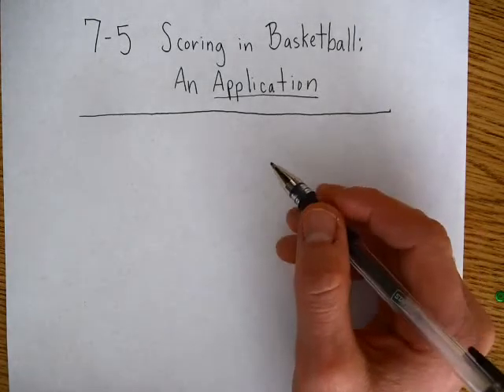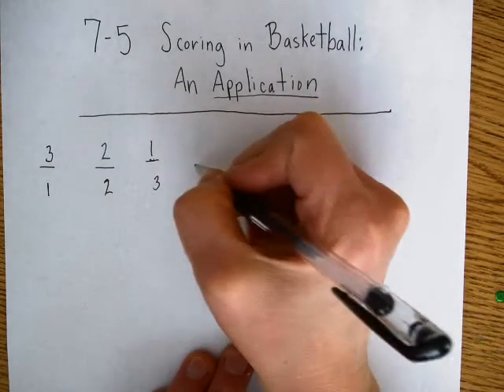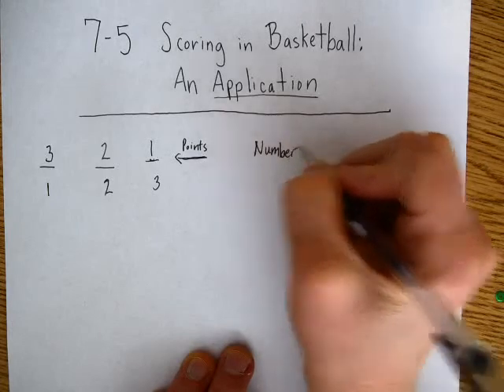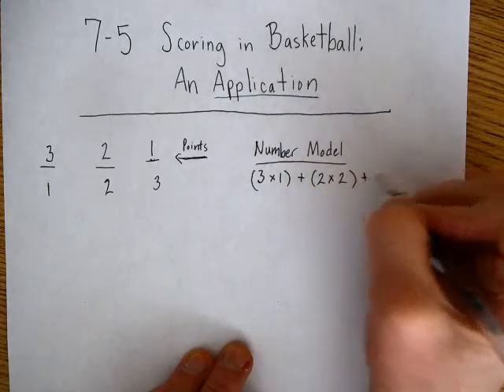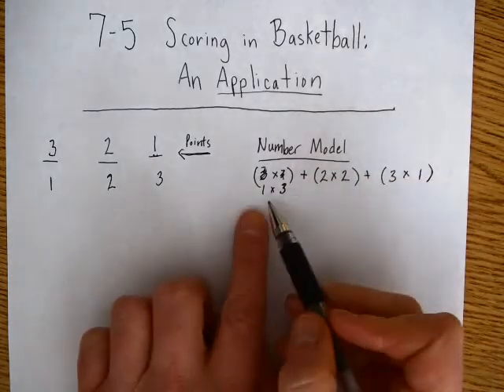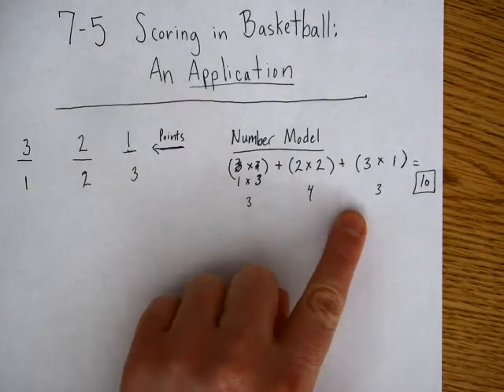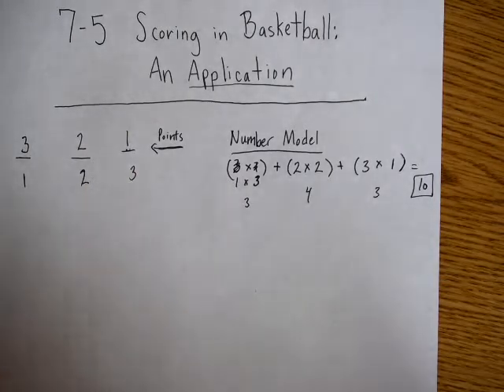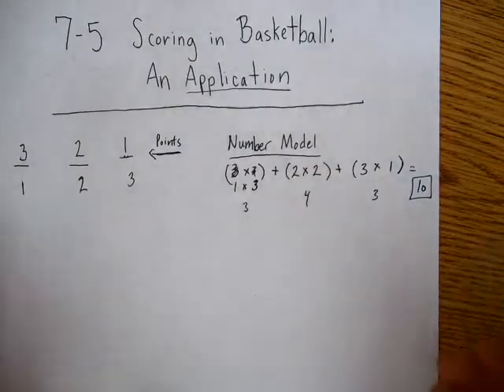Everyday Math 7 5 Parent Help